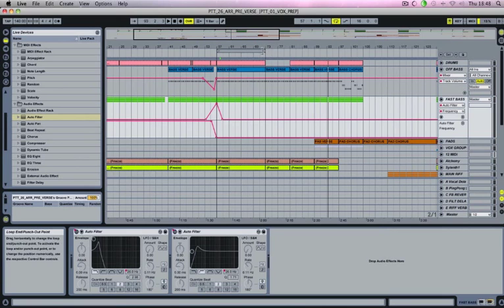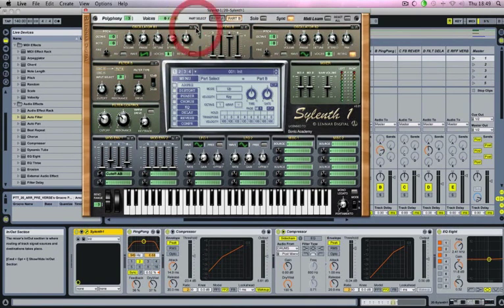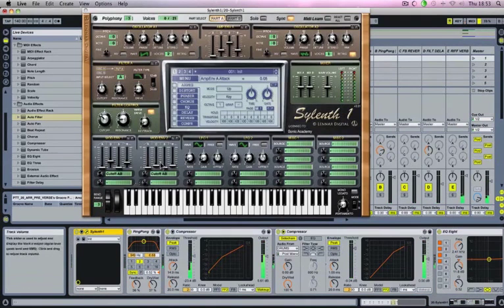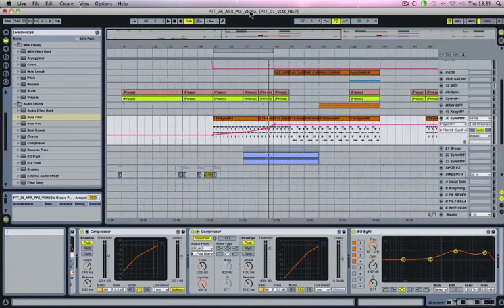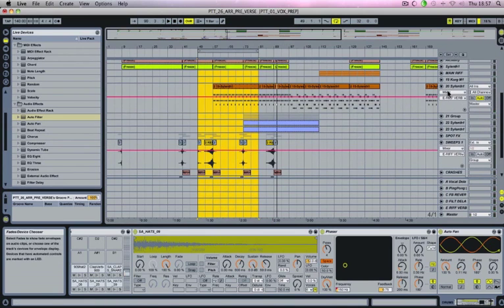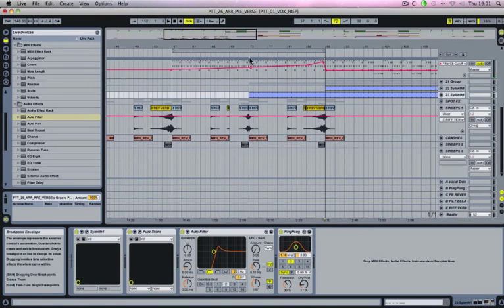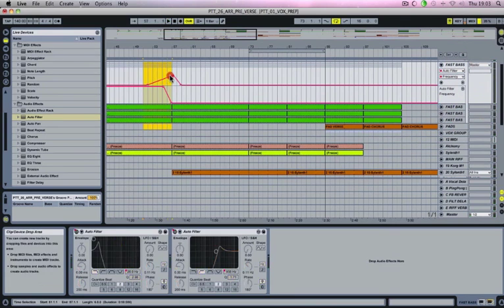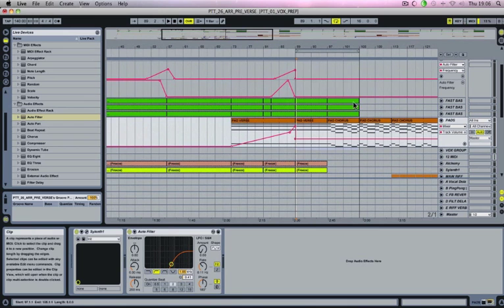Tutorial 27 Arranging To Verse